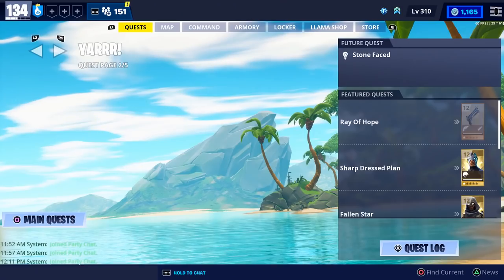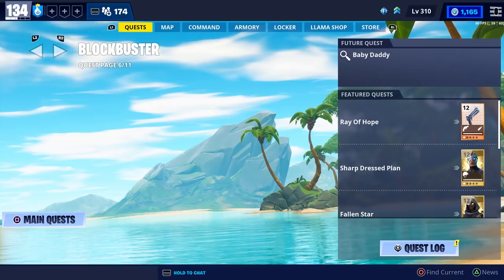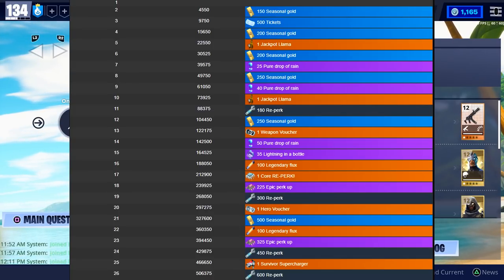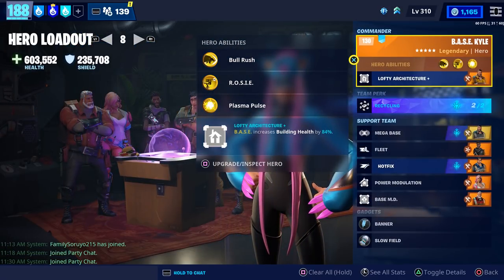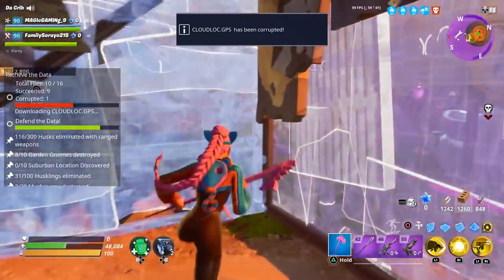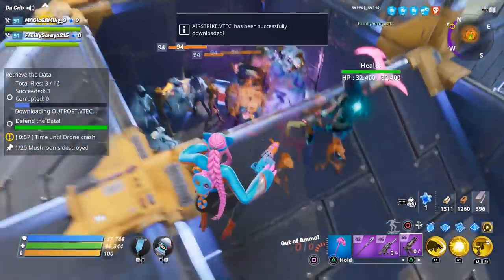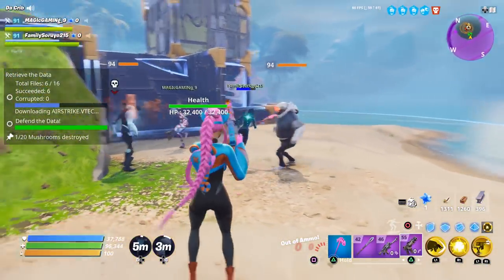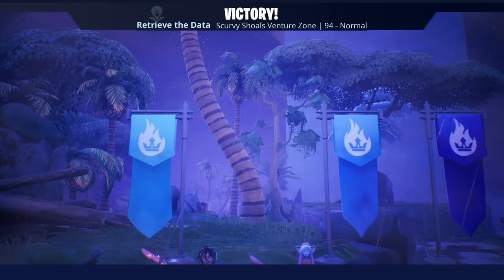FORTNITE - Scurvy Shoals Venture Zone Tips And Rewards